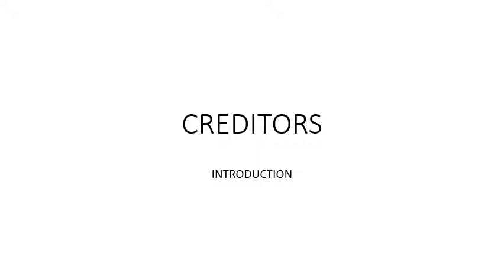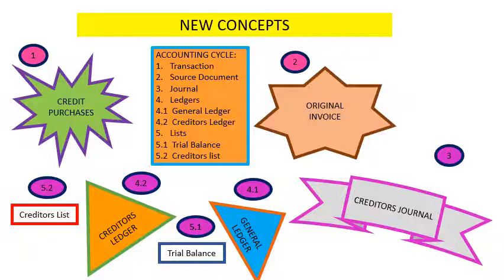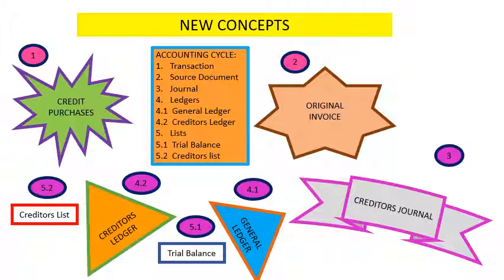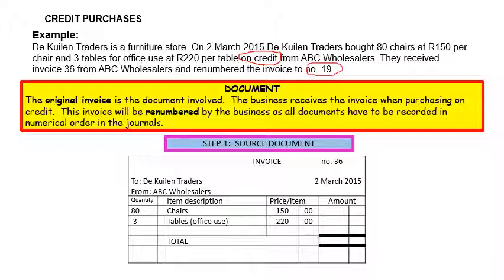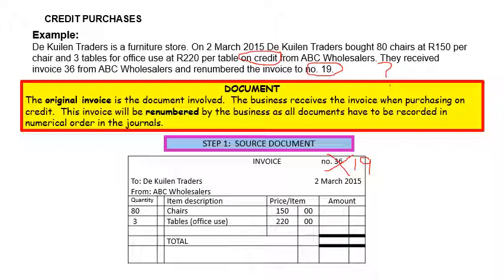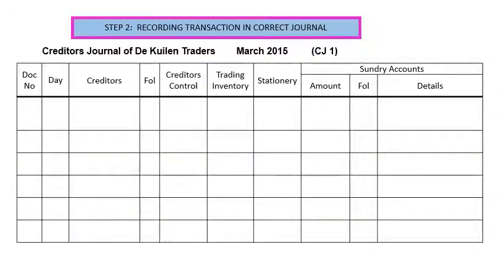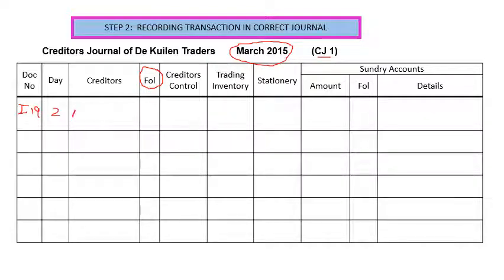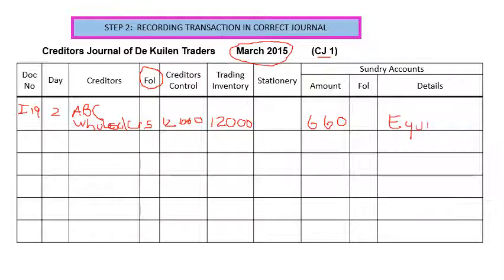creditors invoice and journal